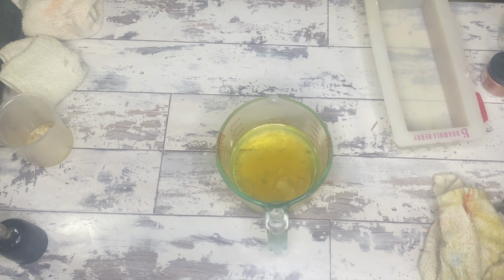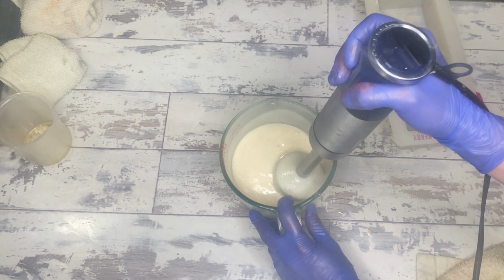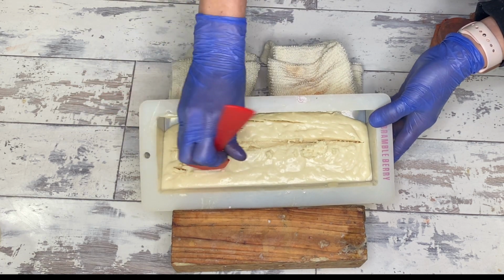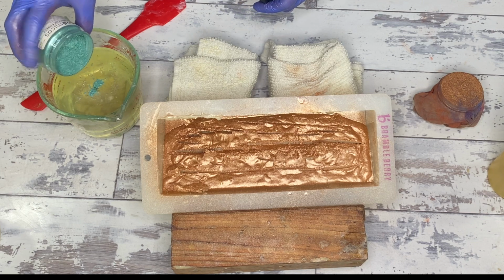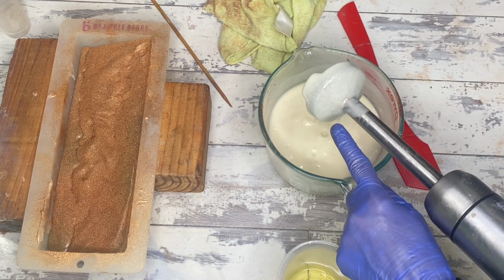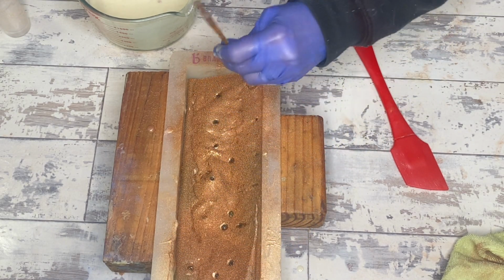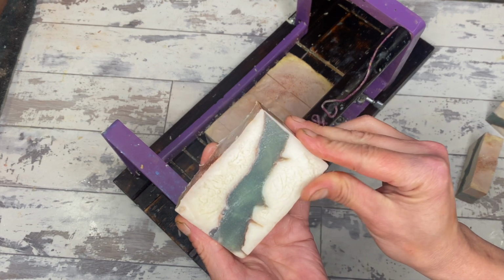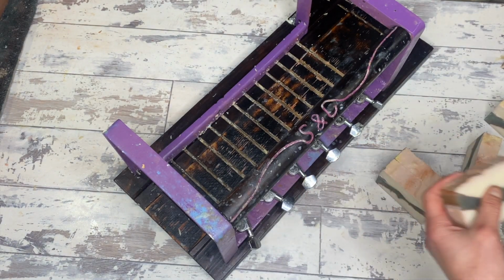Making Crystal Hybrid Soaps | Day 341/365